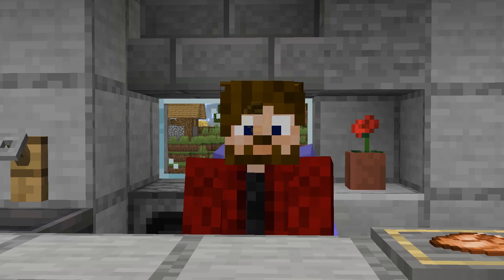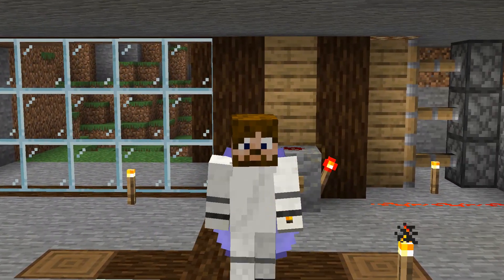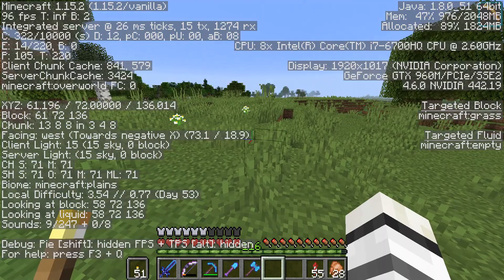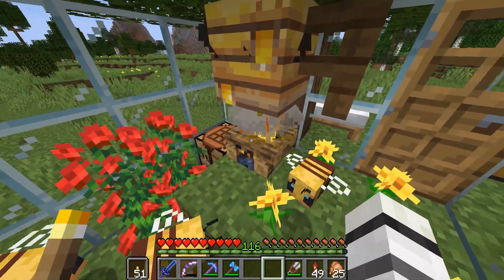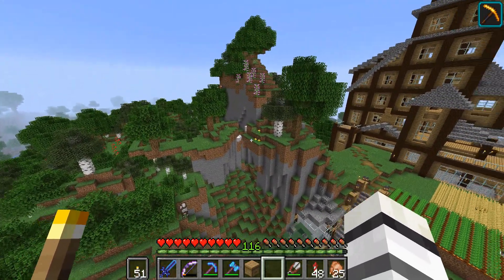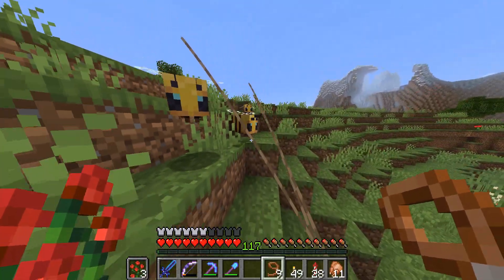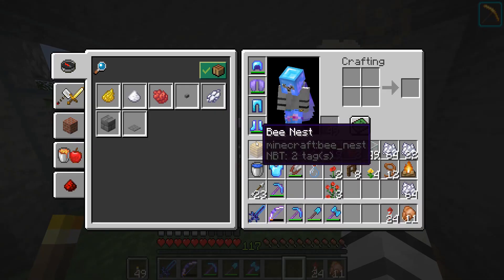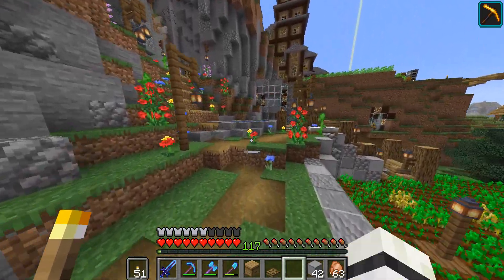Bees! - Road To Hermitcraft #13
What do you think of the music in this episode?

If you want to see me play any other games make sure to tell me which ones in the comments!

Pease!